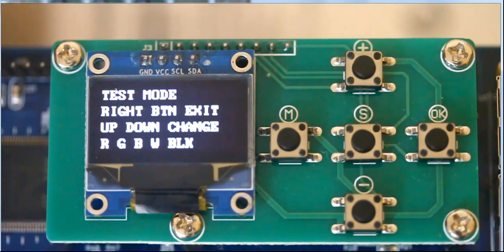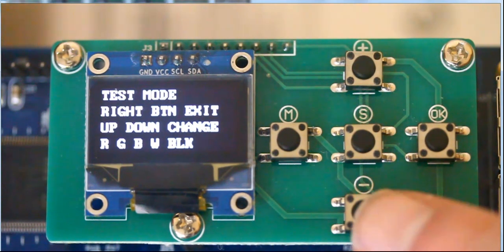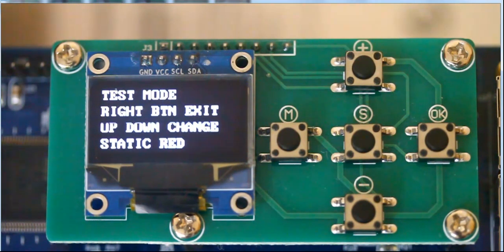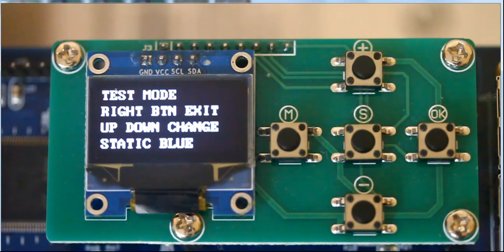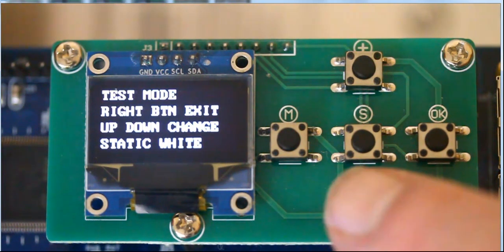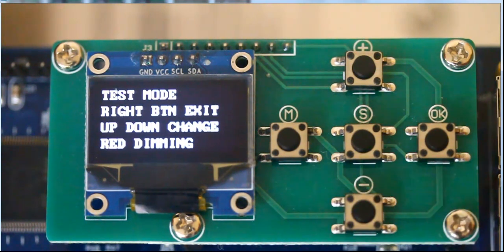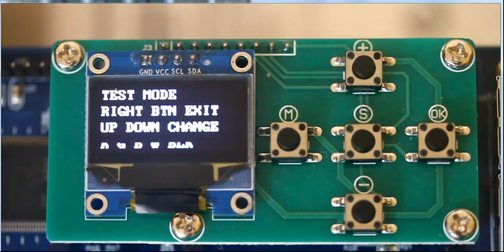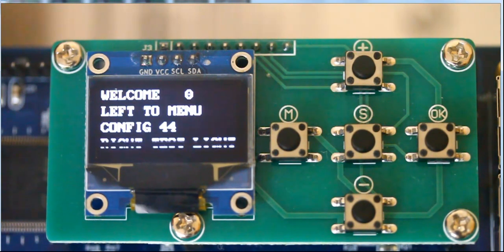HinksPix Pro - Lighting Test Mode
HinksPix Pro - How to quickly test your Pixels without having to configure them.  Assumes WS2811 family of Pixels